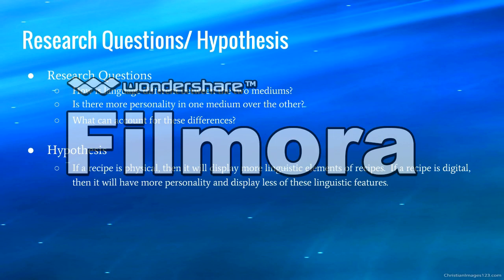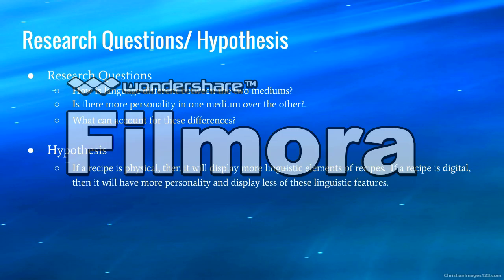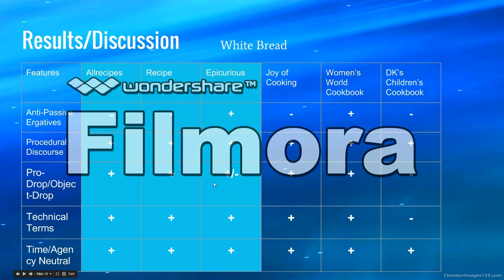LING 2750 Final Presentation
Spring Linguisics group presentation about the language of offline and onlilne recipes by Julie McCarthy, Vanessa Balas, and Tristan O'Malley